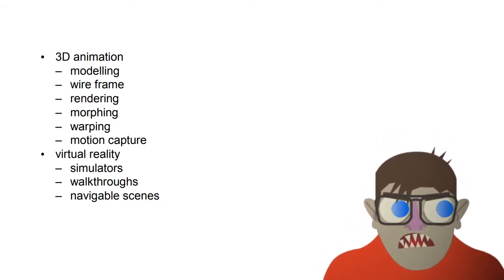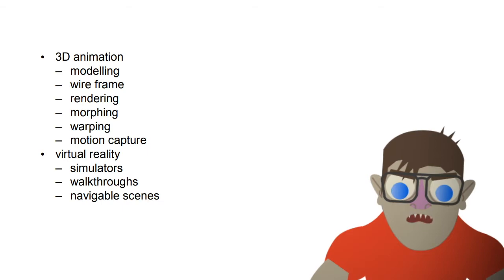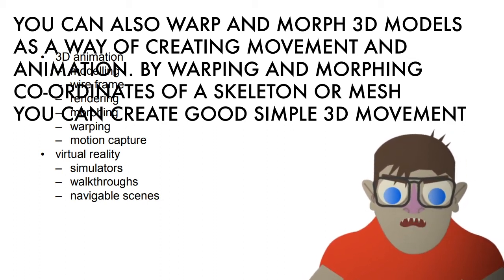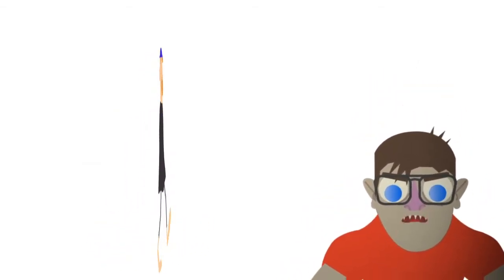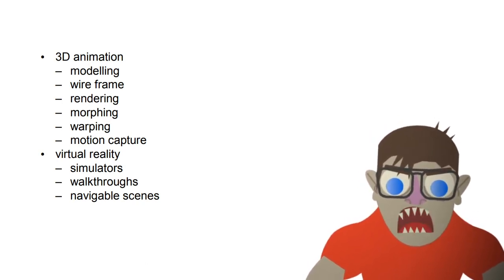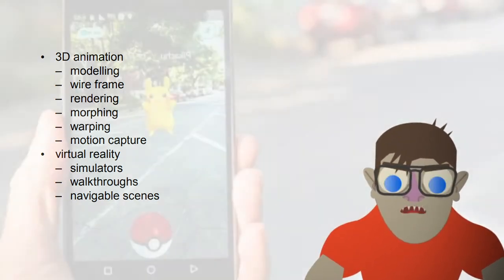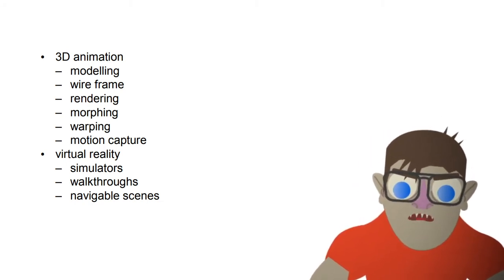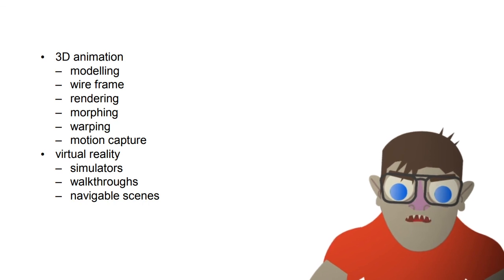Multimedia Stage 6 Theory 8 - Animation Part 2